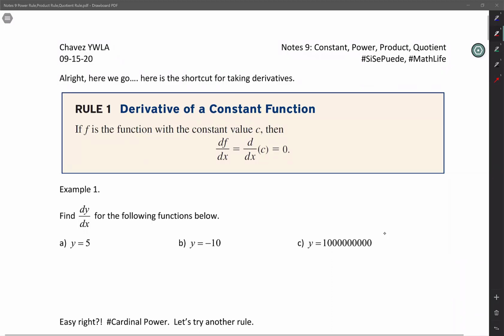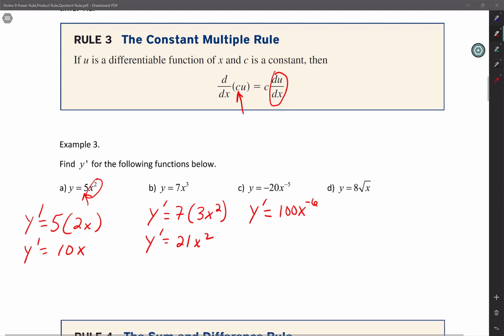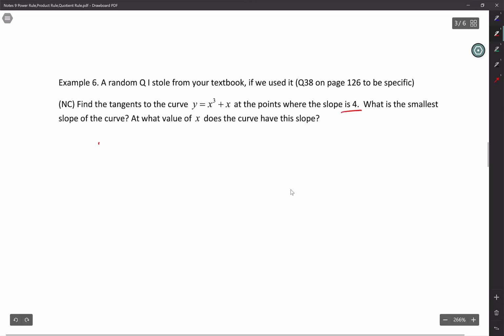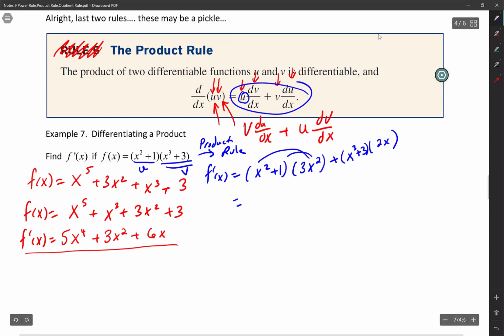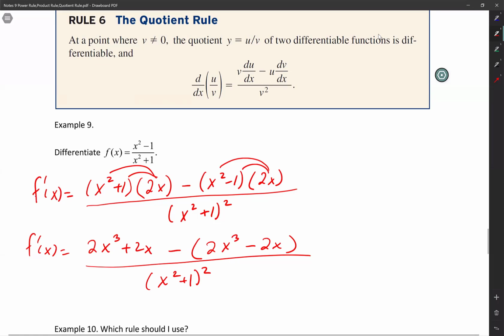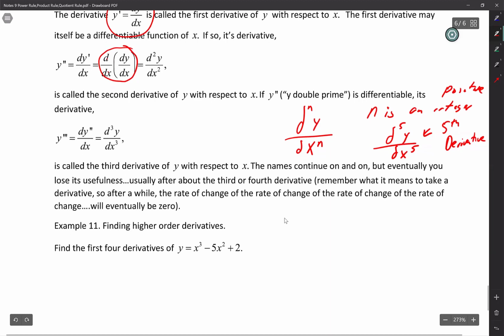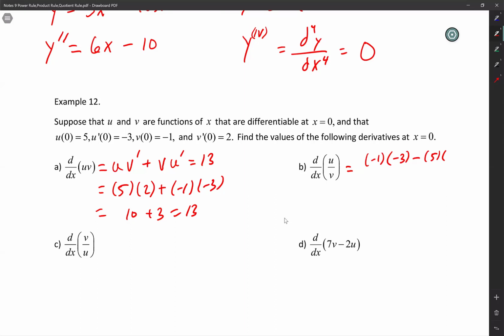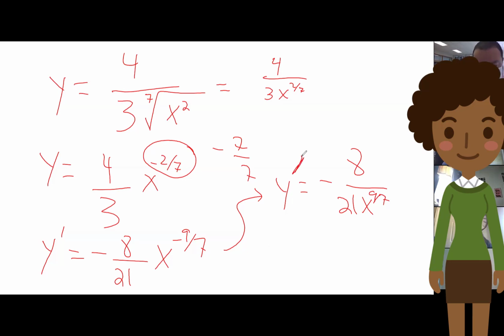Calculus Notes 9 Power Product Quotient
These are the Edited Notes we took over the last two days.  Final completion date was today, 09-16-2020.  Let me know if you have any questions/comments and if you find any errors.  Thank you guys.